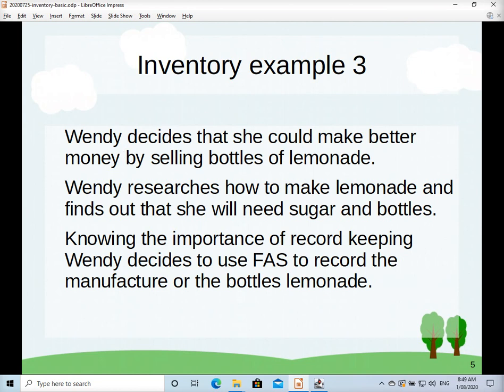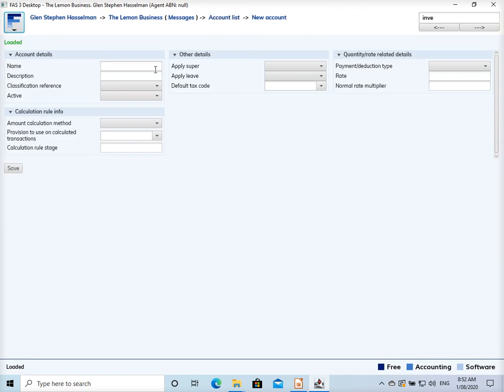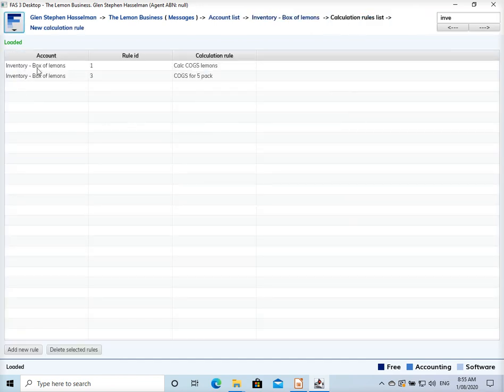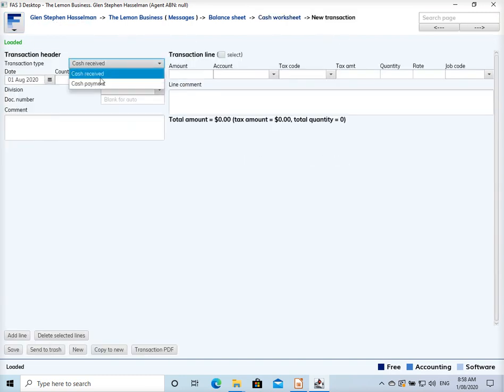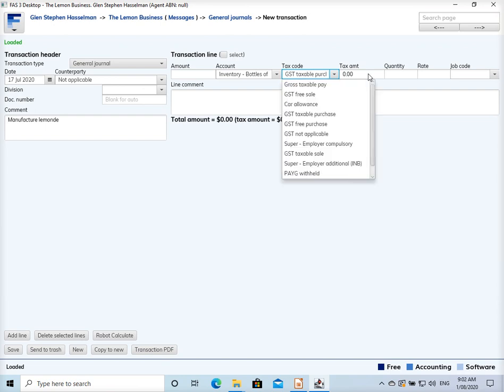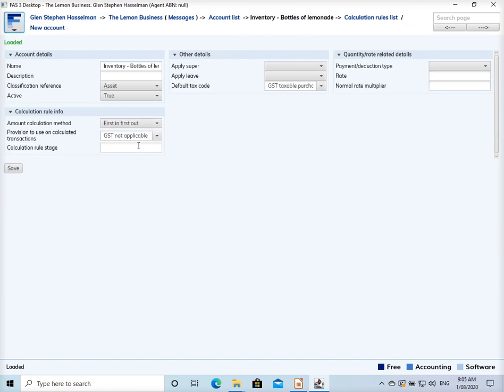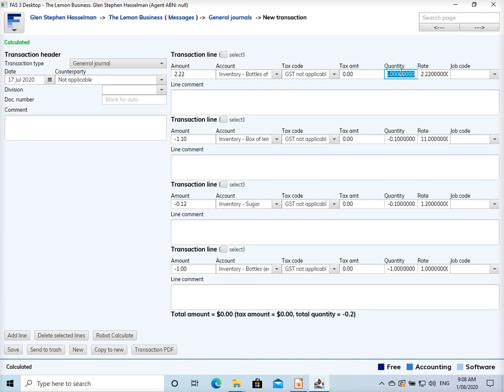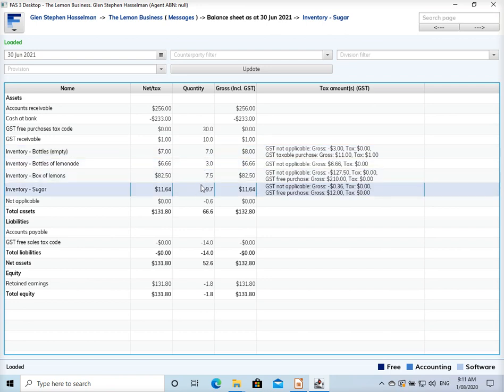Inventory example for Manufacturing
This video demonstrates how to record the manufacture of the inventory in Free Accounting Software